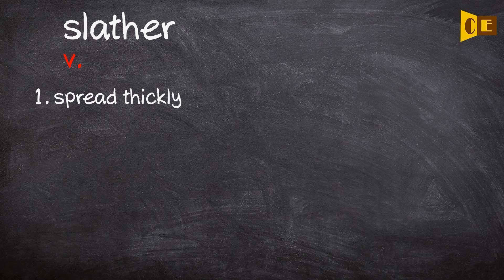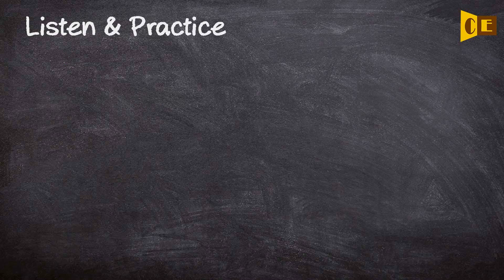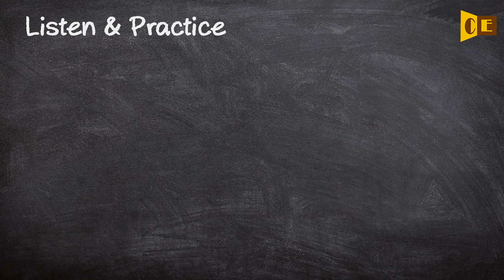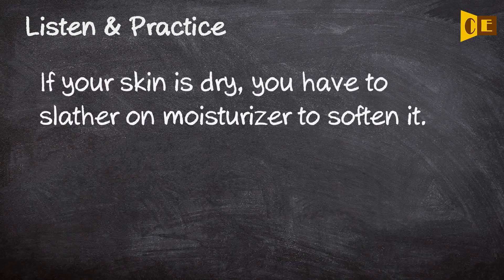Slather Pronunciation, Paraphrase, Listen & Practice